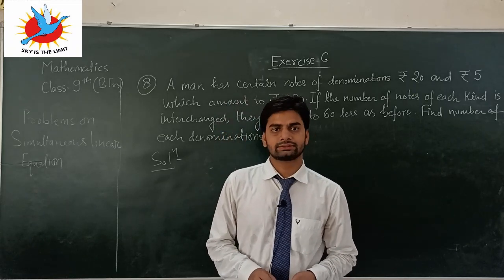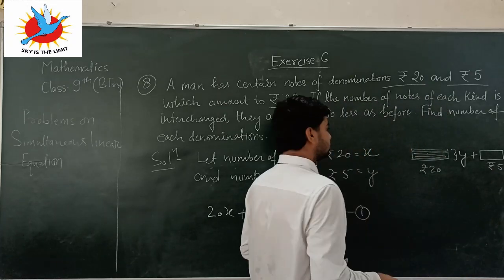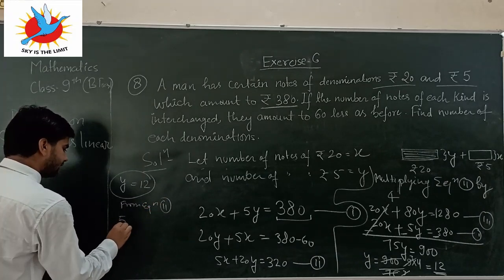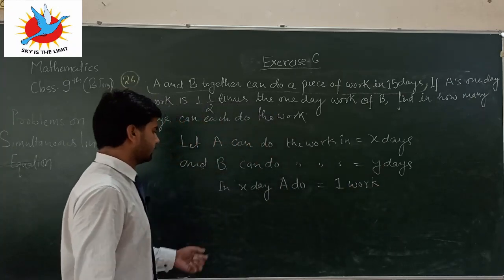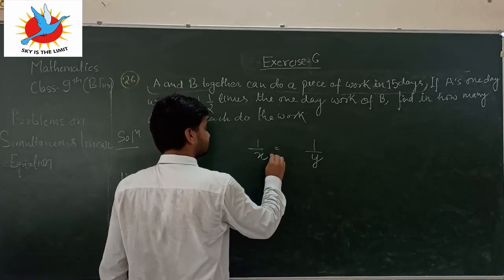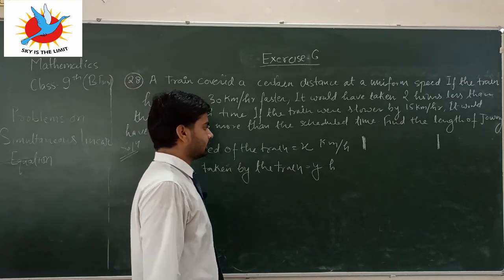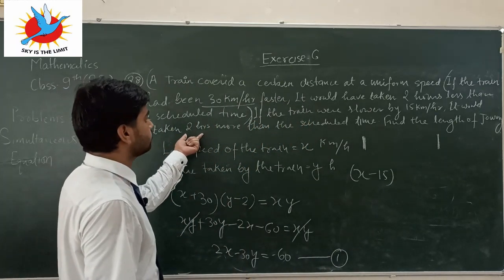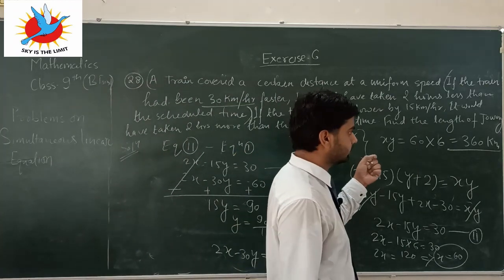Problems on Simultaneous Linear Equations (L-3): Mathematics by NKY Sir for form B (Class 9) VBS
Problems on Simultaneous Linear Equations